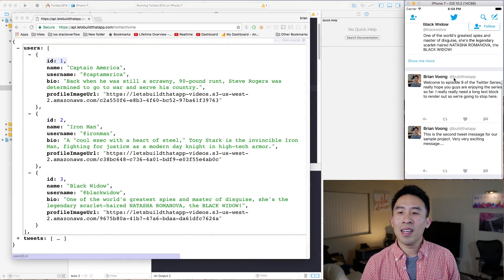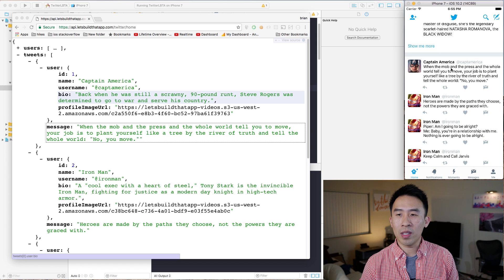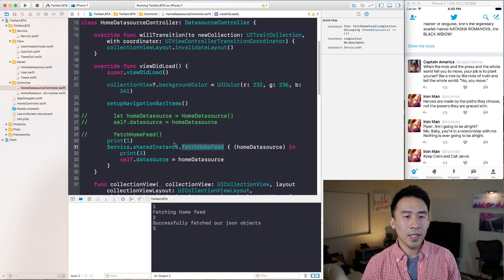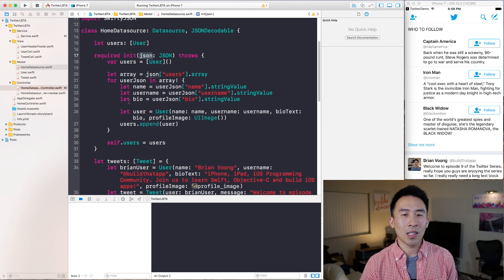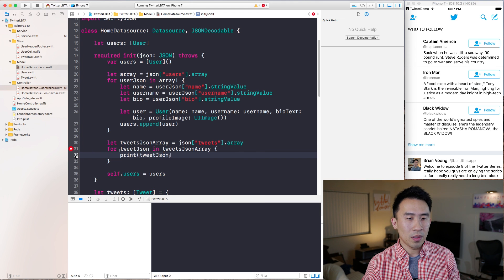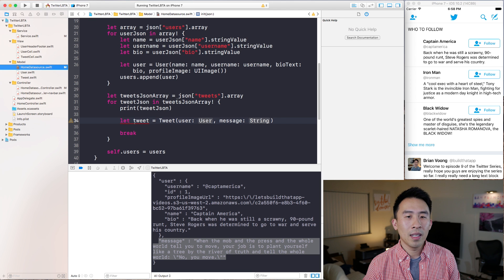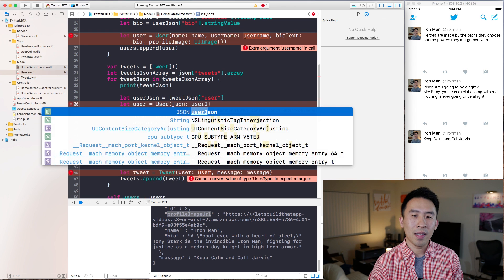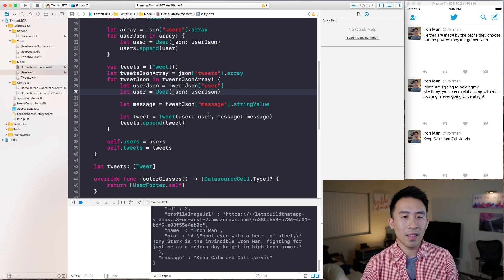Swift 3: Twitter - Parse Tweets JSON using Map (Ep 13)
Today, we'll go over how to parse the rest of our Home feed by collecting the Tweet objects as well as Users.  Once I show you how to do this in a not-so-clean way, I'll refactor the code to be much cleaner using a Map function.